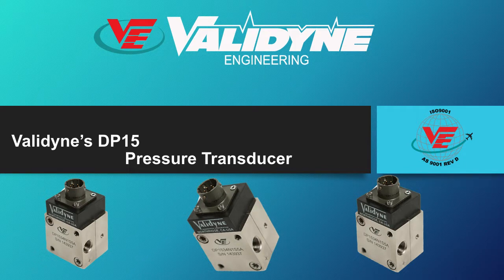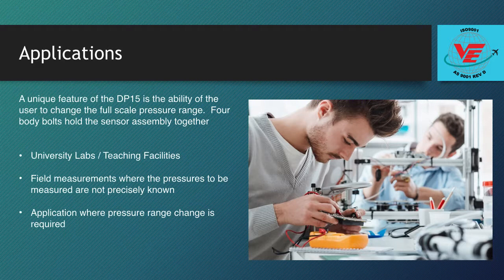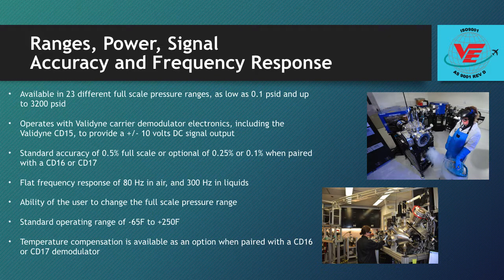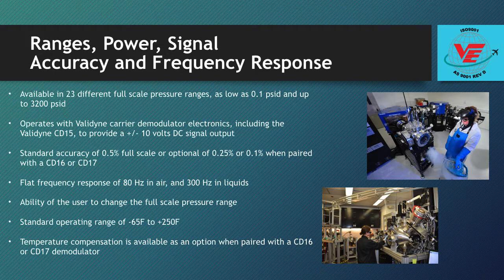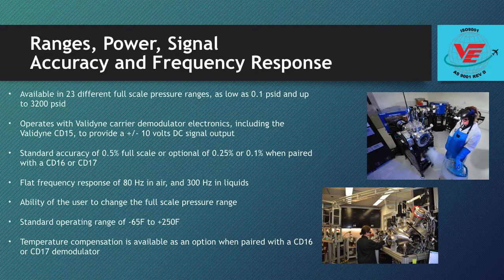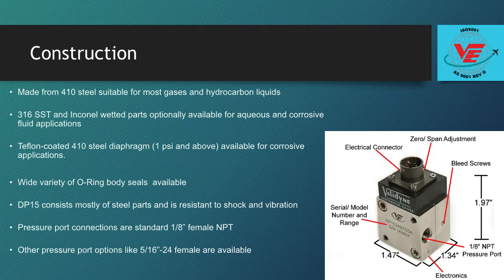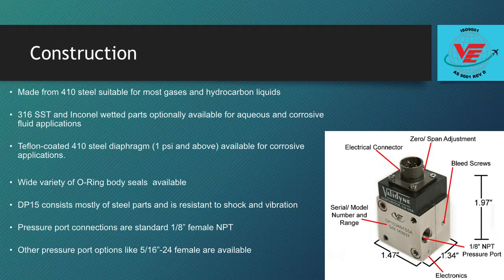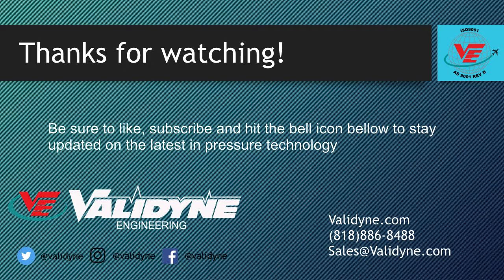Introducing the DP15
An easy-to-replace pressure-sensing diaphragm maximizes the system’s functionality by making pressure measurements from ±2.22” H2O to ±3200 psi in one compact unit. Rugged and reliable, the DP15 pressure sensor provides superior accuracy for measuring low-pressure liquids and gasses, while it withstands the abuse of field and laboratory testing. The ability to change full scale ranges make the DP15 a very cost effective solution for applications that need different pressure ranges or university labs.

Now available in 316 SS for sea water and saline solutions and Inconel and Hastelloy for brine and other corrosive media.